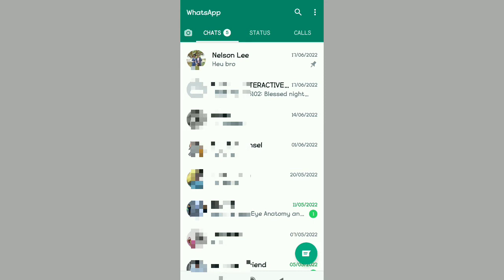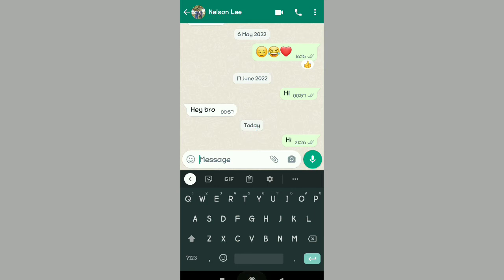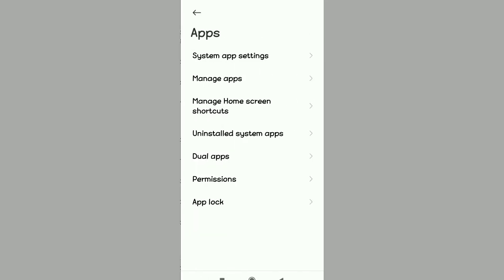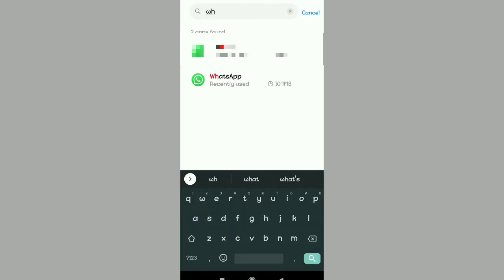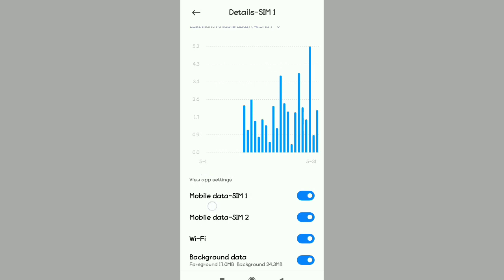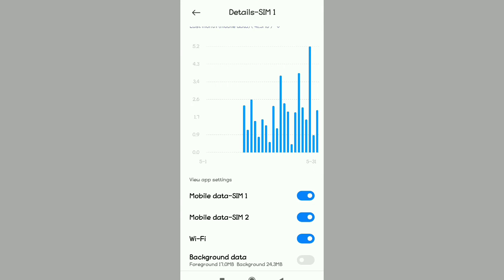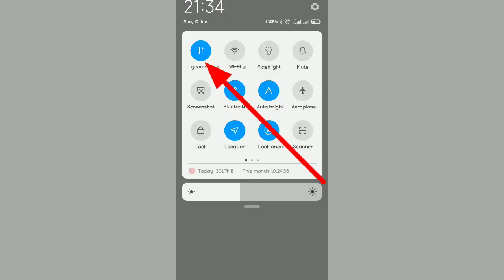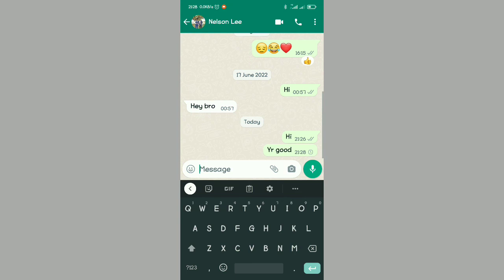how to stop whatsapp messages when data is on 2022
in this video I am going to show you how to stop whatsapp messages when data is on, even stopping Whatsapp messages without uninstalling the app